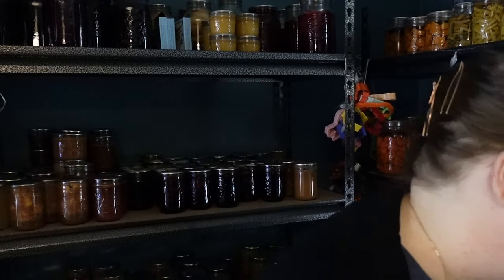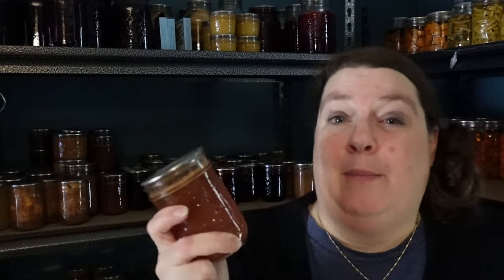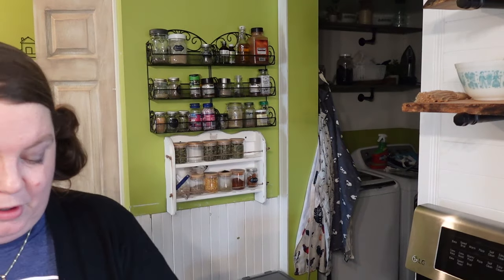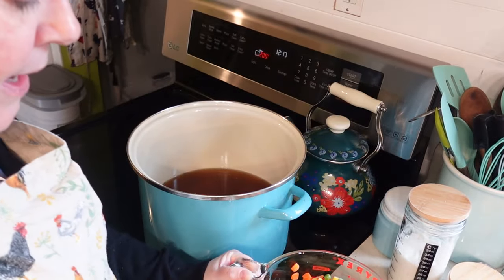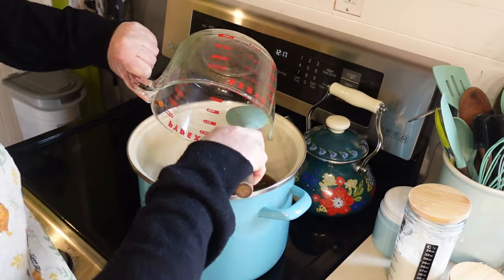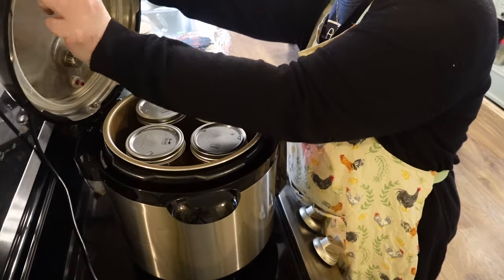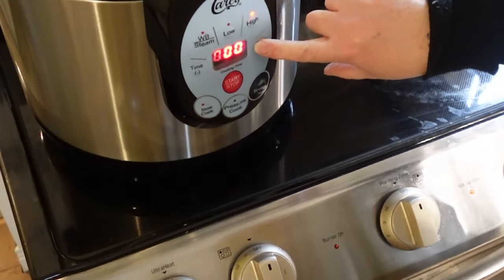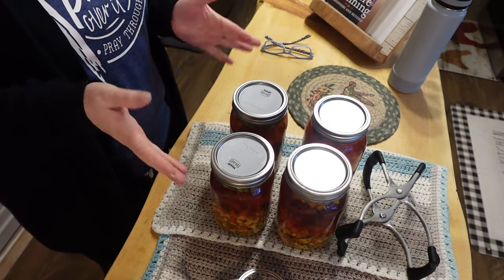I'm Canning Chicken Pot Pie Filling|March Canning Madness|Why I can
Here is the link for the canning cook book!
 Here is the link to all the recipes I have shown in my videos.  It is still very much a work in progress but it's a start!  It will be updated often!

I now have my Etsy shop finished!  I have been quietly working on this project for quite a while!  I have many items for sale including Bucket List Homestead Merchandise!  I add new items frequently so be sure and hit follow on my store!
I now have memberships added to my channel!  You can join for 99 cents a month.
  Members will have shout outs on my channel, special emojis only available to them during lives, sneak peeks at new content and be first to see certain videos.  But most important: you have my gratitude and thanks for helping me continue to make new videos and keep my channel going!
I would love to hear from you!